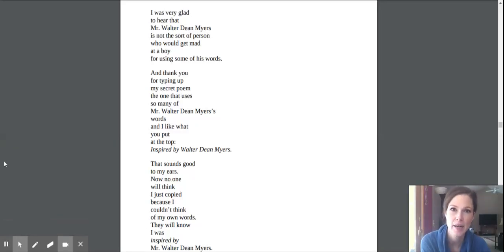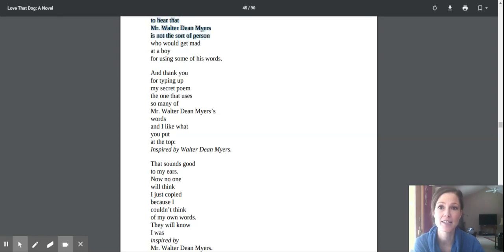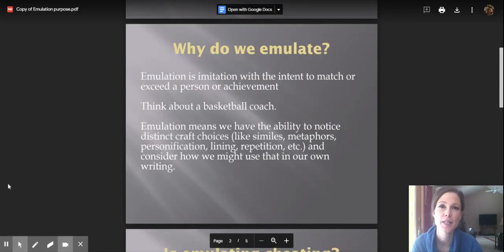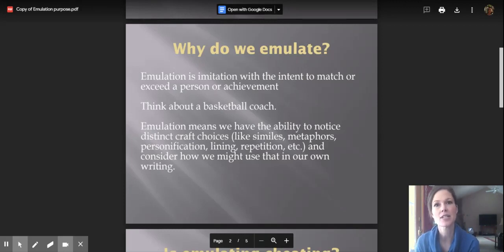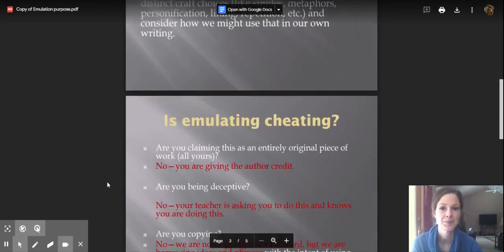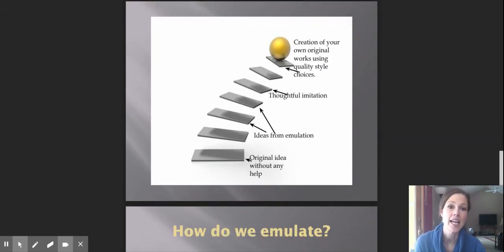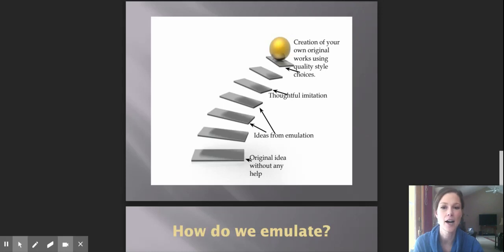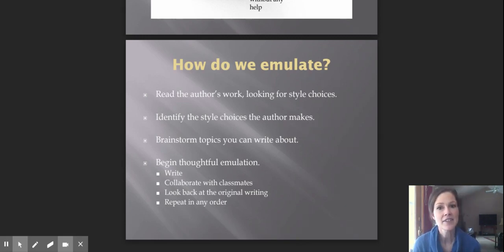Emulation 4/29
Purpose of Emulation